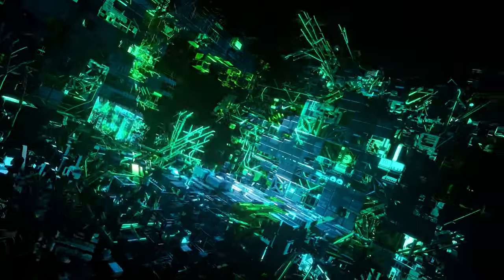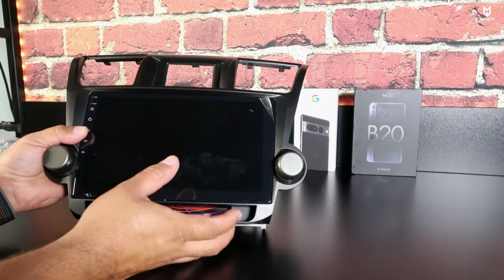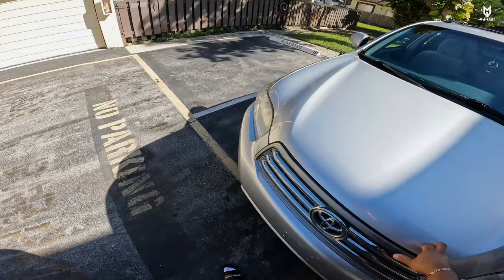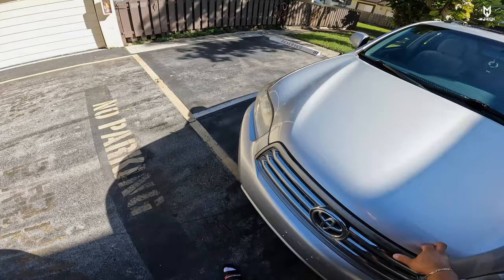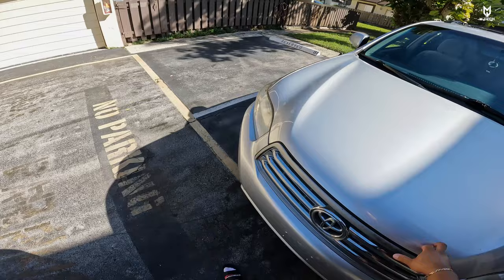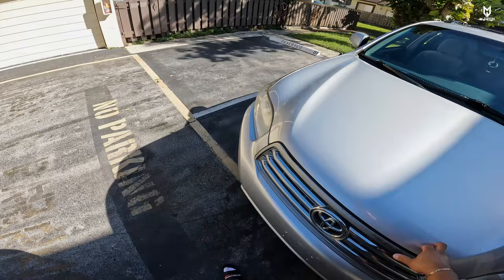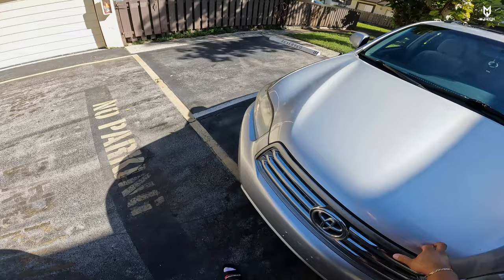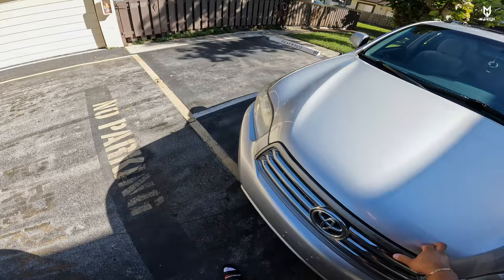Idoing Head Unit for [Toyota Highlander 08-13] - Wired Tethering - 4G - CarPlay & Android Auto!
This is Idoing's latest unit that we are testing withgreat features. This one was tested with 4G networks and wired internet tethering as well. The unit supports wired and wireless CarPlay as well as wired Android Auto. The screen is a Oled panel 720P 10.4". Please watch the video and check the links to learn more. Times stamps available below!

USB socket

Reverse camera

Time stamps:

Unboxing: 00:13
Installation: 04:06
Review: 19:24